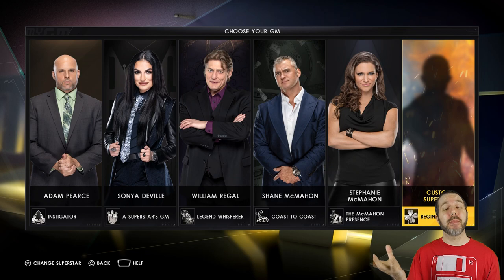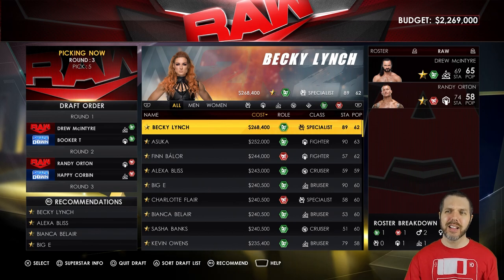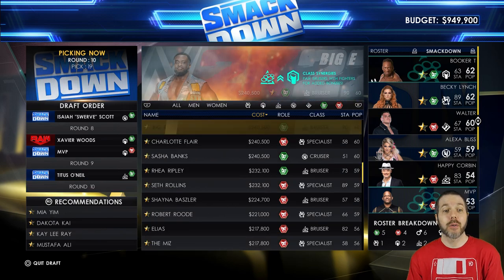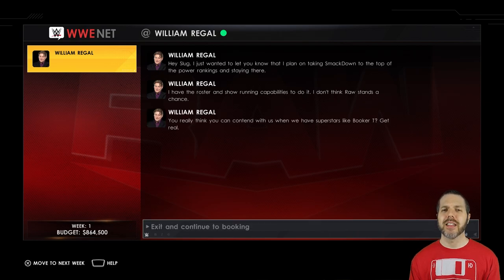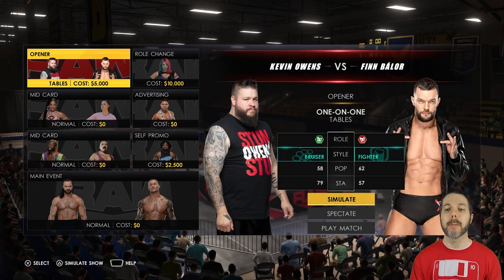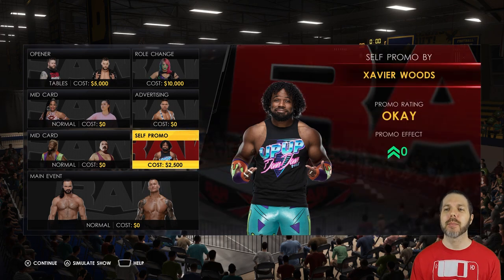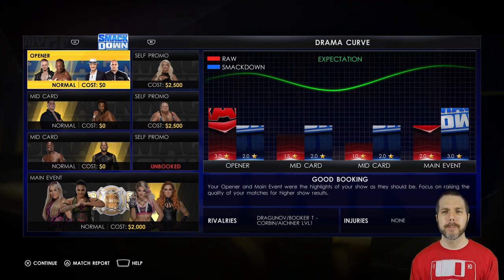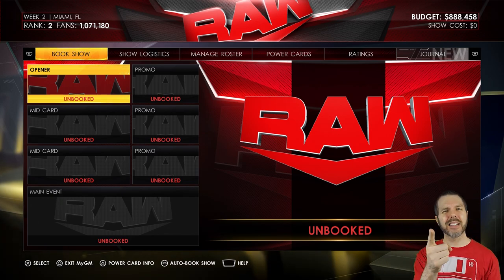WWE 2K22 MyGM #1 - Draft Day + Monday Night Slug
Attack Slug once again takes the reigns of a wrestling brand, and attempts to manage Monday Night Raw against William Regal's Smackdown, in WWE 2K22 MyGM Mode.